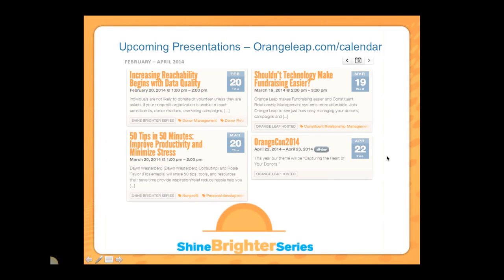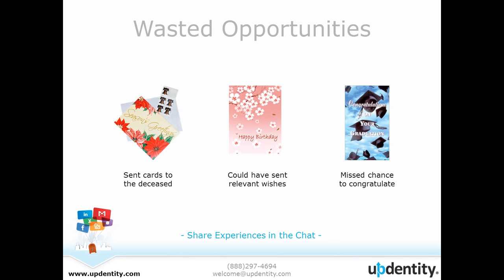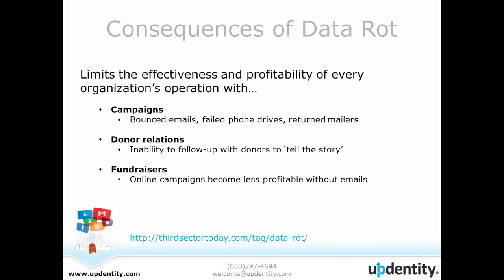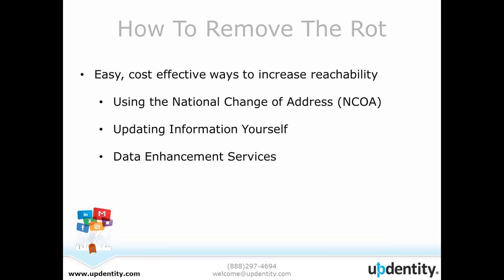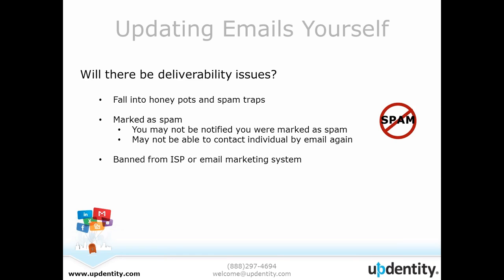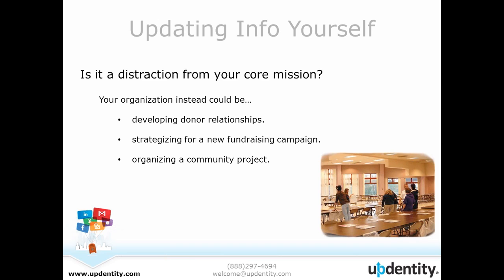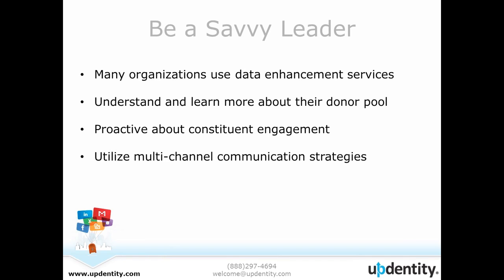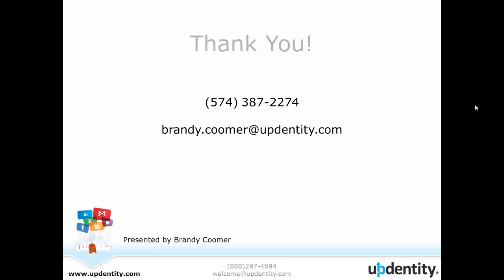Eliminate Data Rot in Your Nonprofit's Fundraising Campaigns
Data Rot, which comes in the form of bad email addresses, incorrect phone numbers, and outdated addresses severely limits the effectiveness of your Nonprofit's fundraising campaigns.  This session of Orange Leap's Shine Brighter Series talks about the perils of bad data and how you can address it.